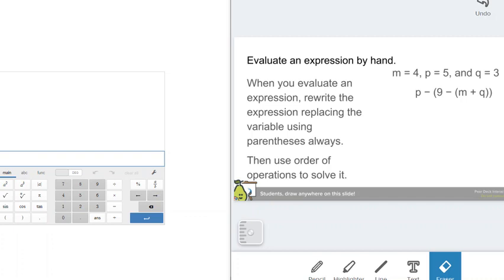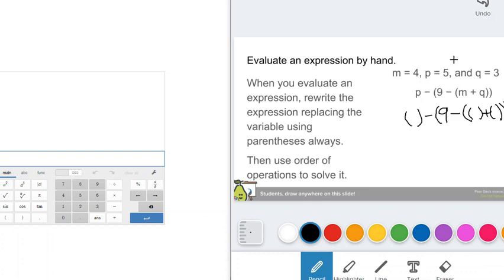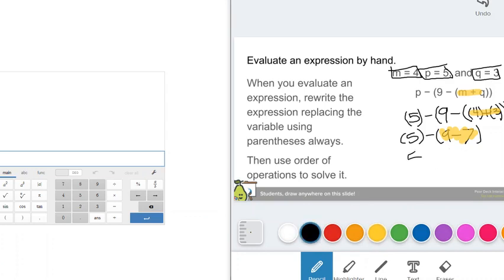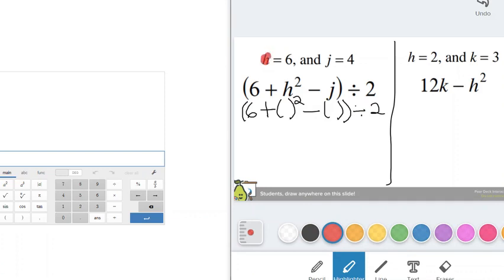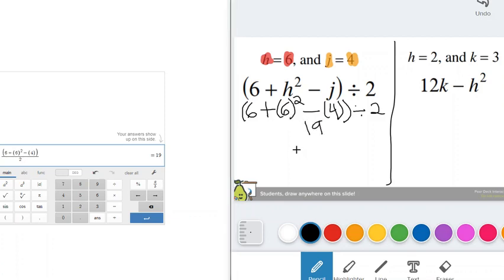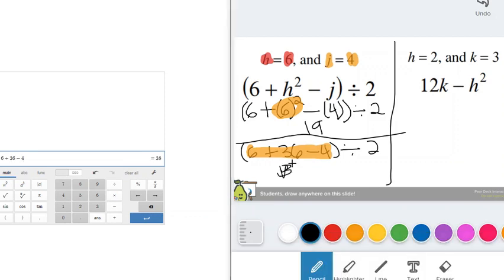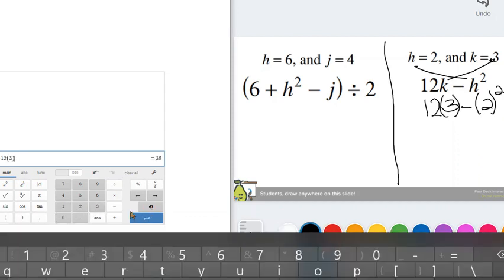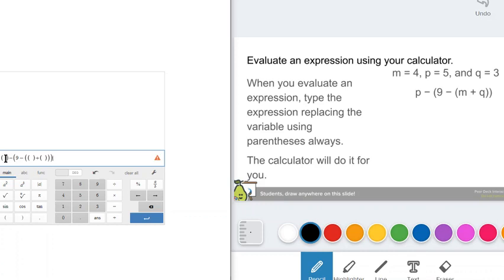October 12 Lesson